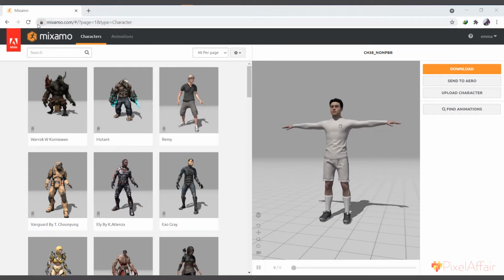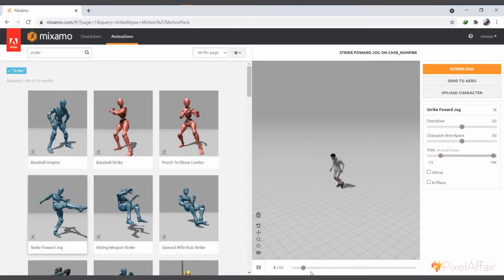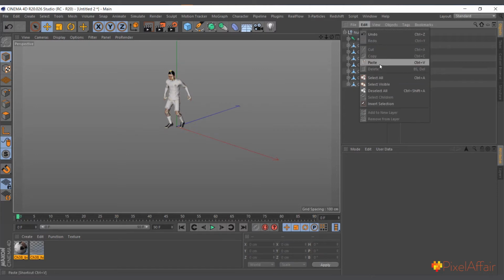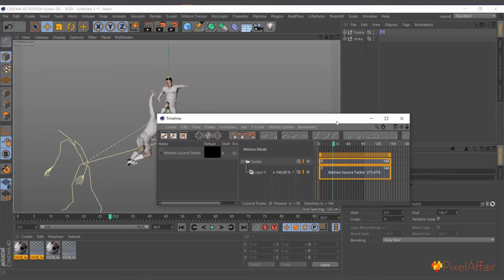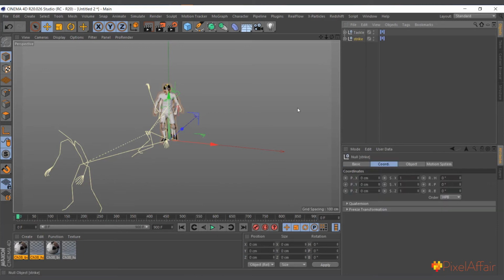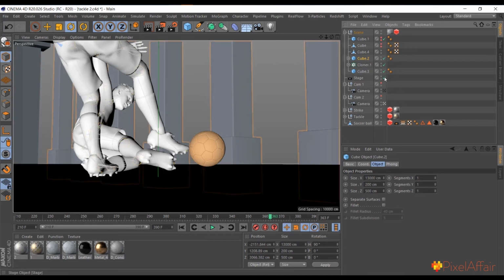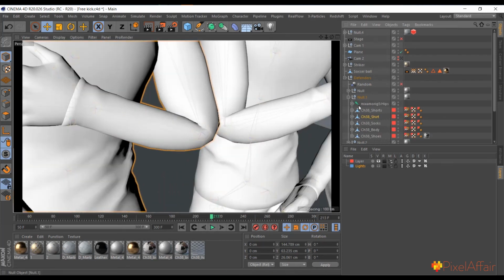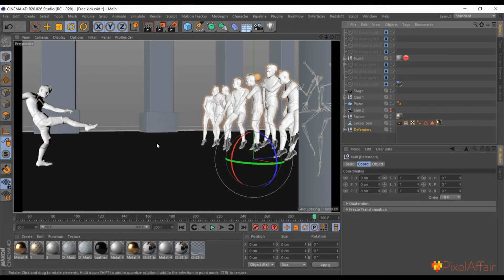Opening Graphics for GHANA FOOTBALL AWARDS using Cinema 4d, After effects and Mixamo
Breakdown of the opening Graphics for Ghana Football Awards using Cinema 4d, After effects and Mixamo